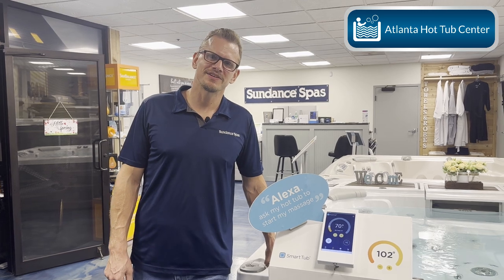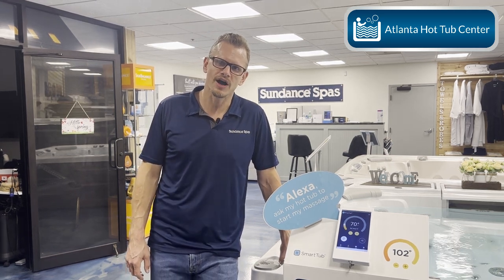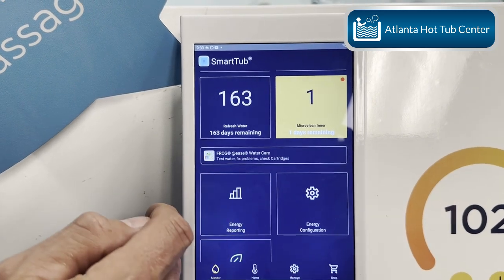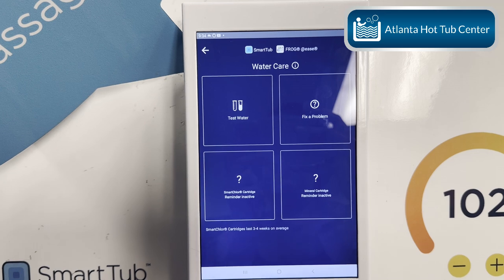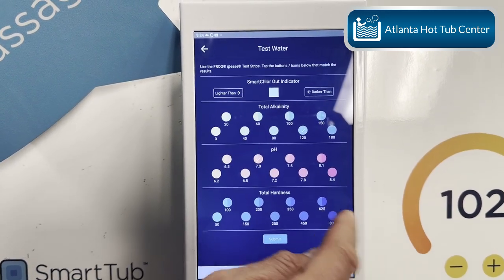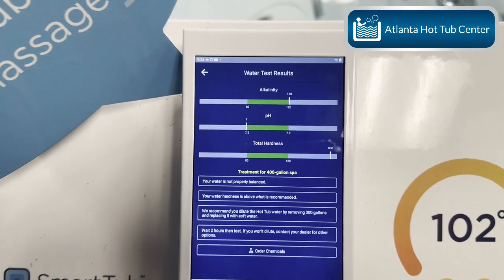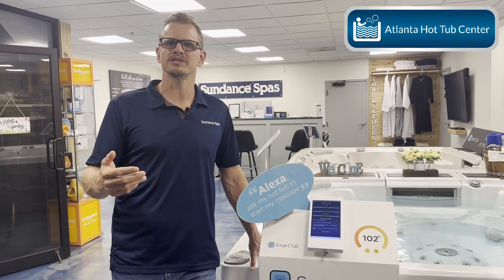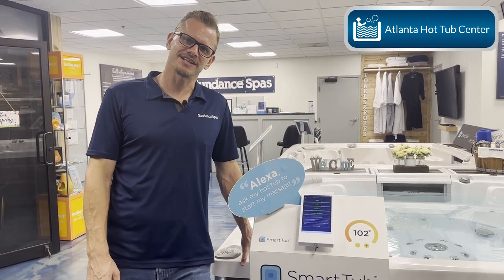Sundance SmartTub Automatic Water Testing System Explained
🛁🔬 In this video, we’ll give you a comprehensive explanation of how this innovative technology ensures your hot tub water is always in perfect condition, with chemical monitoring. Say goodbye to the hassle of manual testing and hello to effortless, automatic watercare.